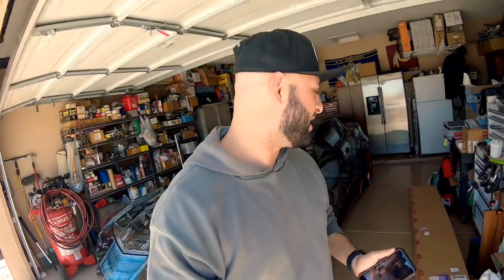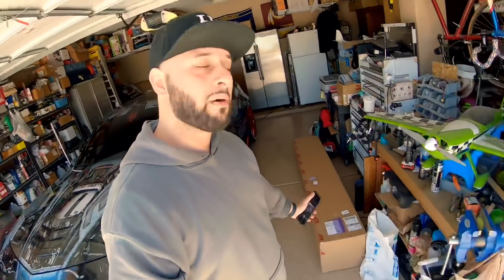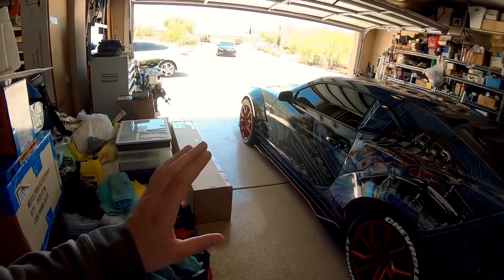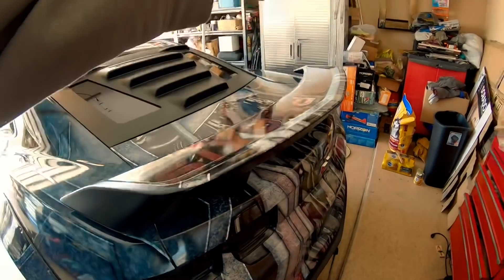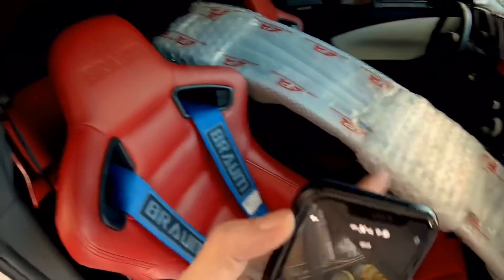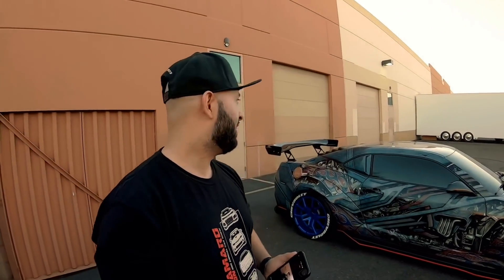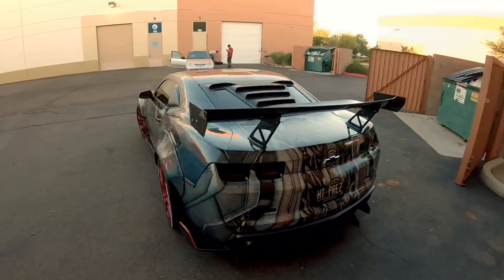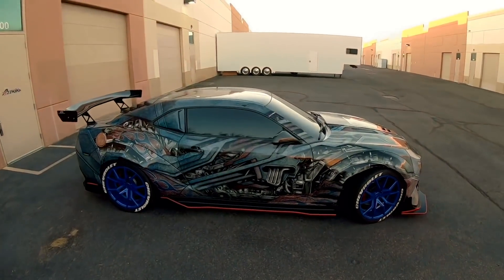INSTALLED APR GTC-300 WING ON MY CAMARO | UNBOX/POV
Snap Chat @A-DILLA

WING : @aprperformance
Install: @azmotortrendz